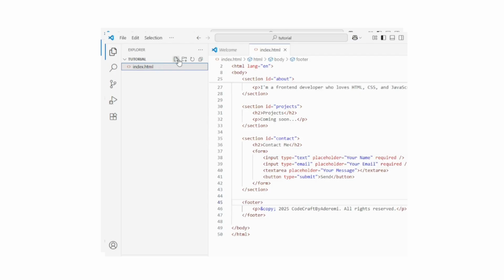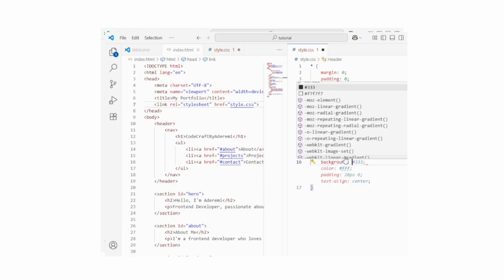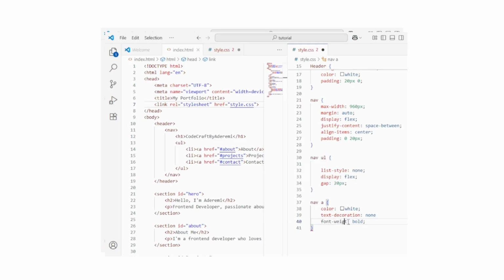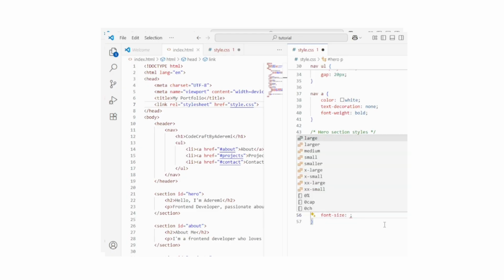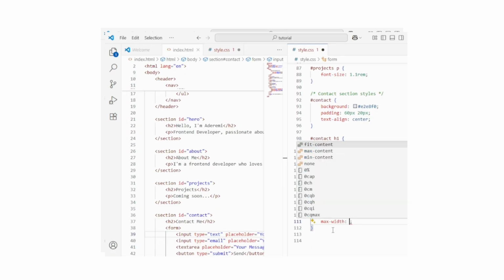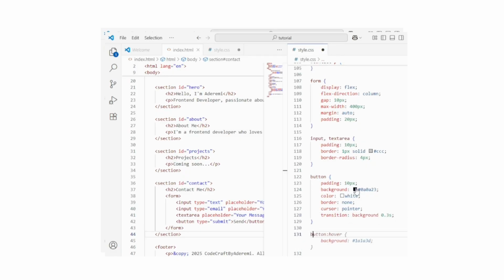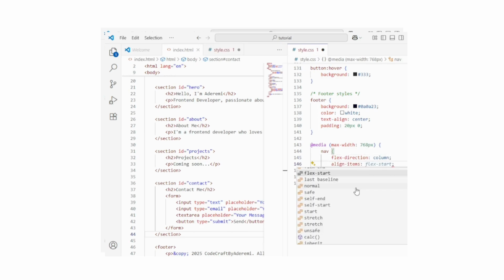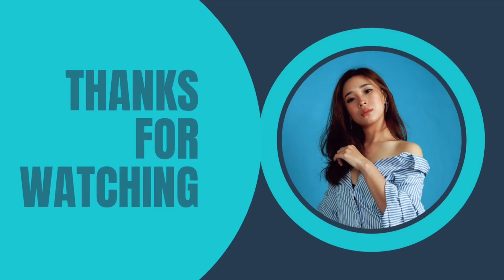Build a Personal Portfolio Website - Part 2 (CSS Styling & Mobile Responsive)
Beginners who want to build a real-world project that looks good on both desktop and mobile.